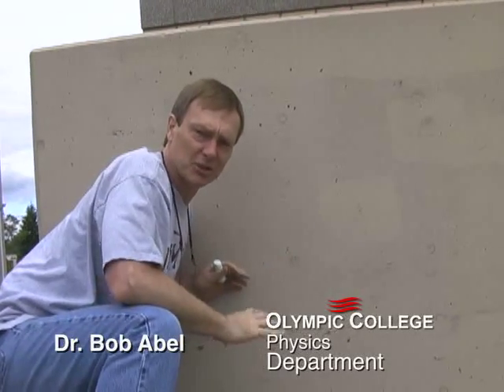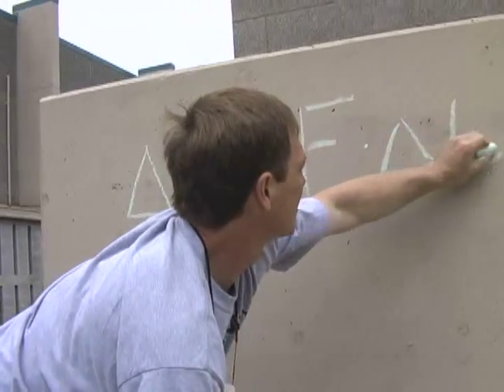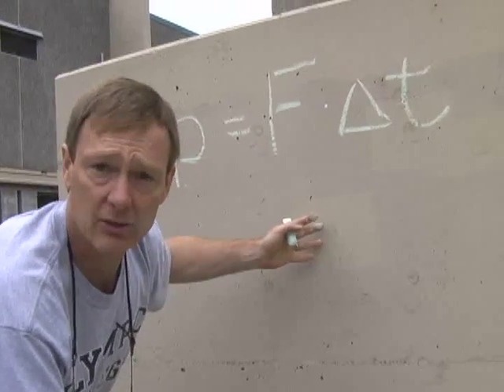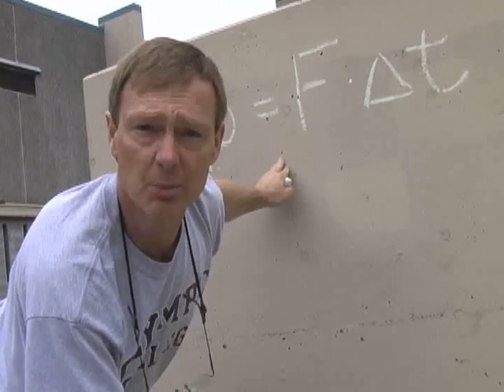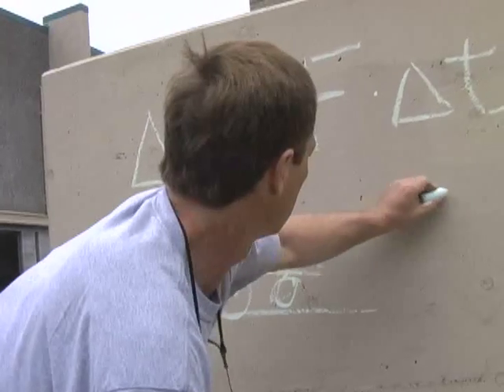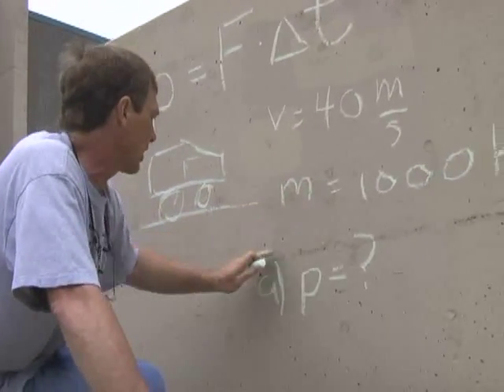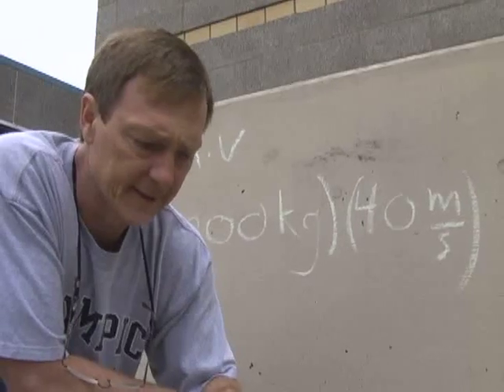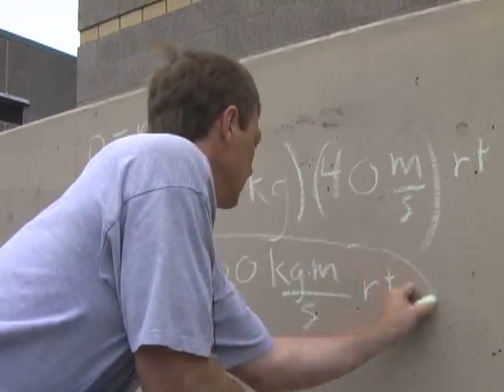Physics III F1_ Linear Impulse (Dp)-Bob Abel Physics YouTub